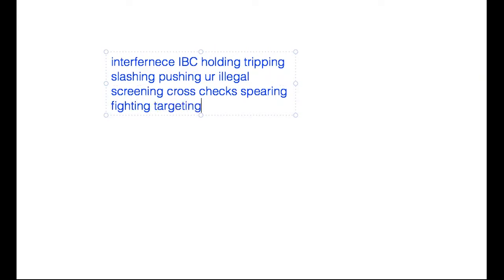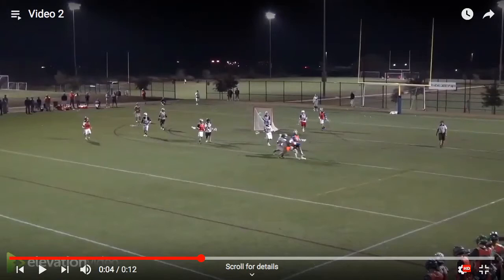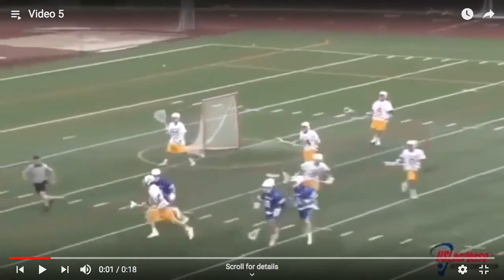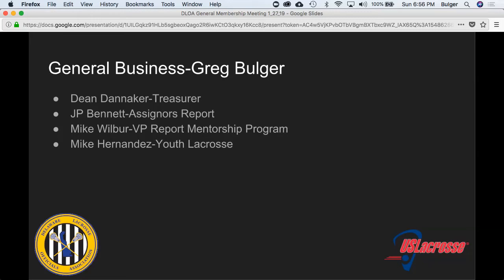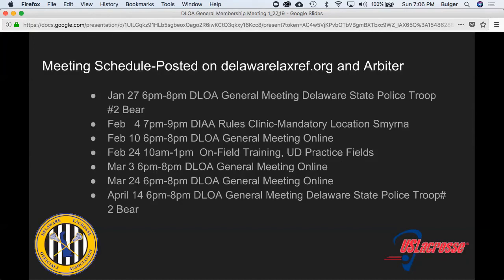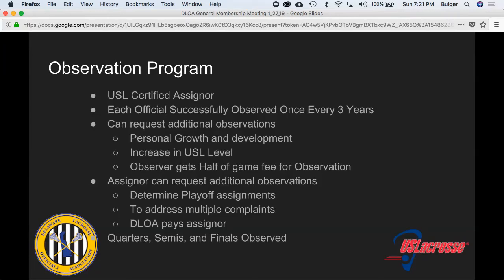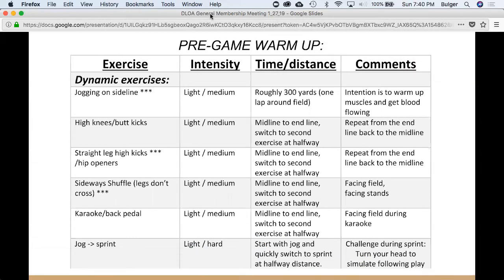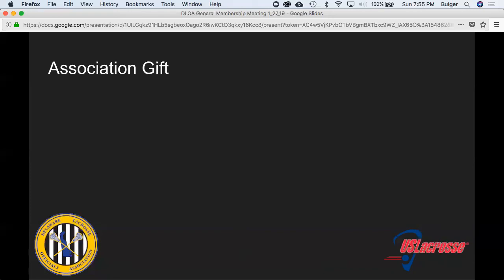DLOA Meeting 1/27/2019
DLOA Meeting held at DSP Barracks #2
General Business Meeting

Agenda, Presentation, and Minutes Available below and at delawarelaxref.org